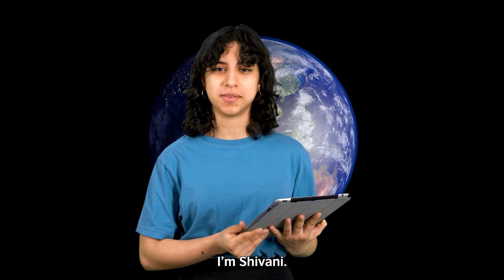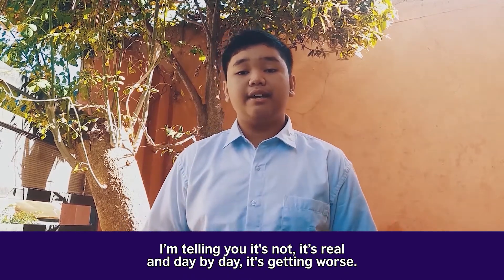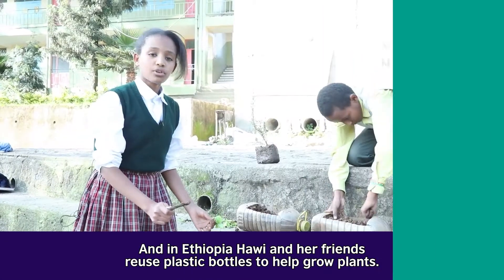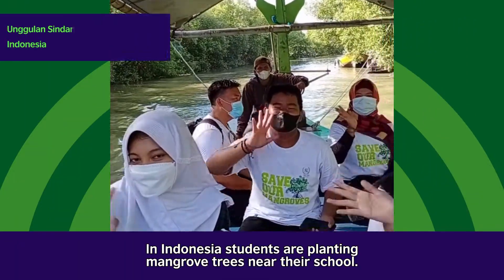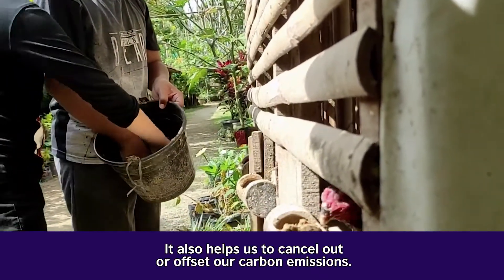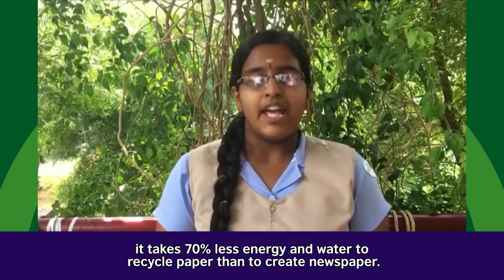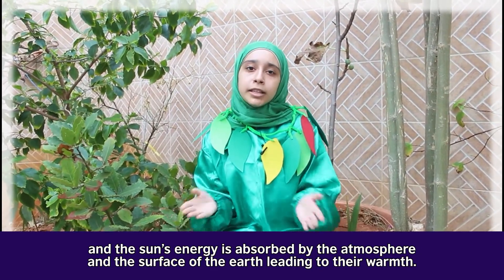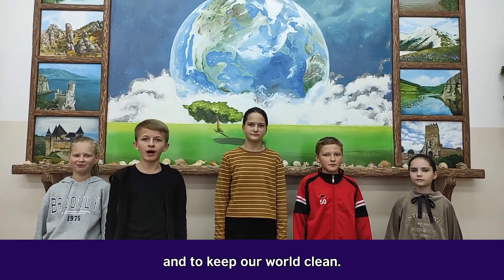British Council’s ‘Climate action – school video competition’ - highlights from the winning schools.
Schools around the world made videos in 2021 reporting their work in sustainability, and this video rounds up the ten best videos submitted to the British Council. This showcase of young people’s environmental actions shows students from the Philippines to Ethiopia and from Nigeria to Ukraine engaged in a range of projects in their communities, each with a goal such as reducing climate change or increasing biodiversity.